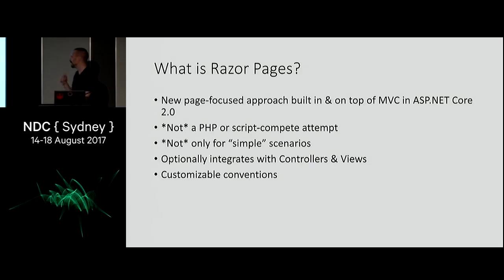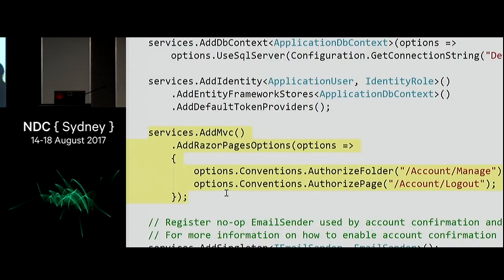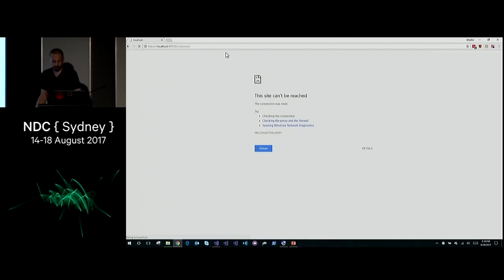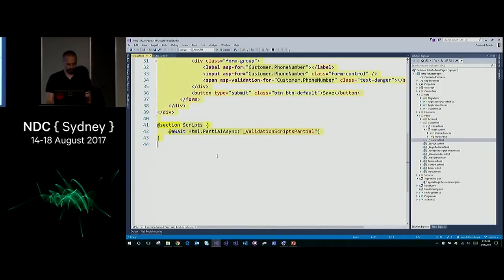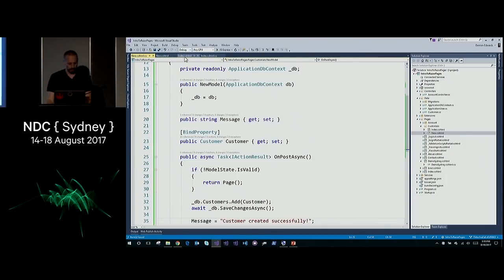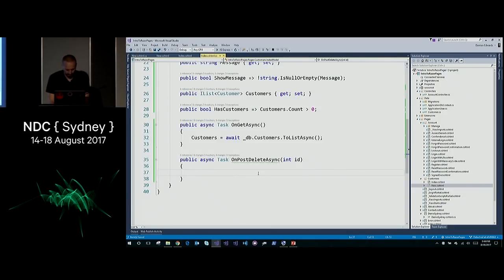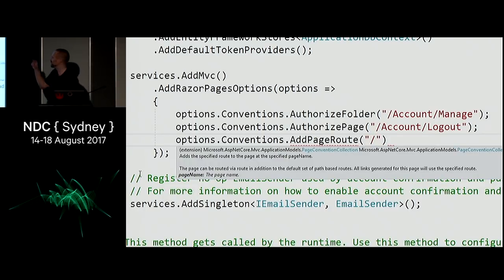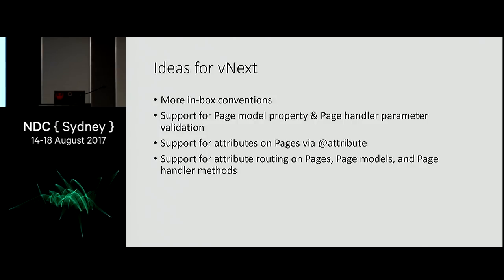Introduction to ASP.NET Core Razor Pages - Damian Edwards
ASP.NET Core 2.0 introduces a new page-based programming model in MVC, optimized for building client-facing, server-rendered HTML, while maintaining separation of concerns, testability, and access to the great MVC features you use today, like Action Results, Filters, Model Binding & Validation, Tag Helpers, Routing & URL Generation, and much more.